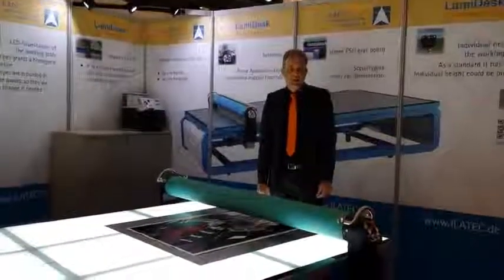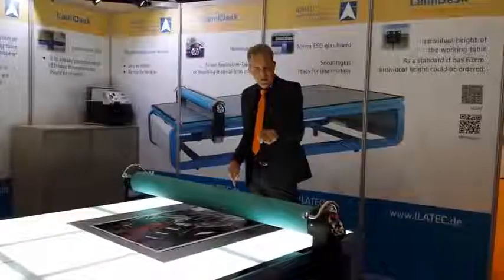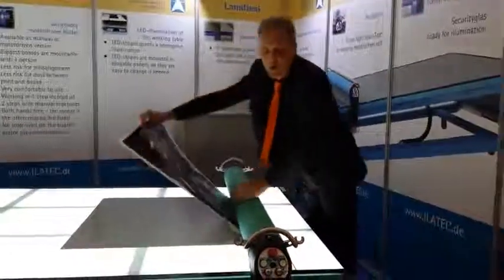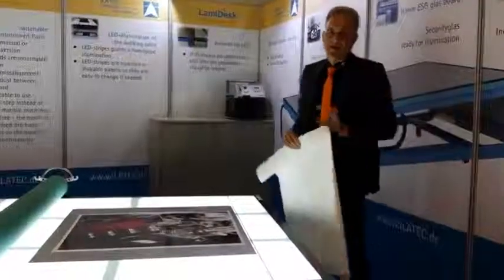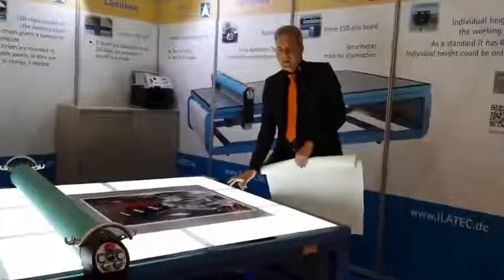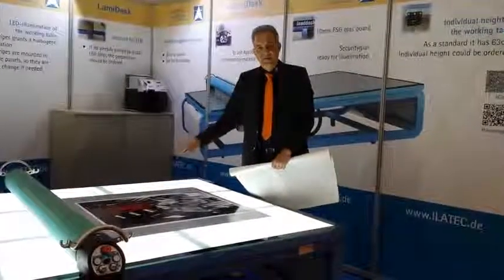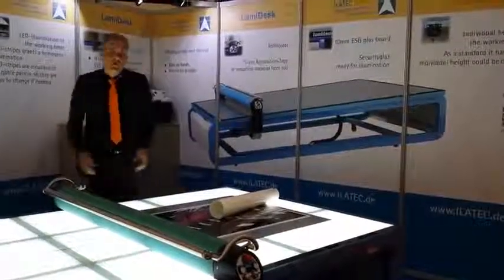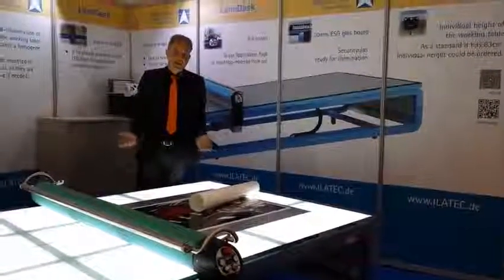Flatbed applicator/Laminator for Signage & advertising with motorized control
Flatbed applicator with motorized control specially for Signage and POS/POP companies.